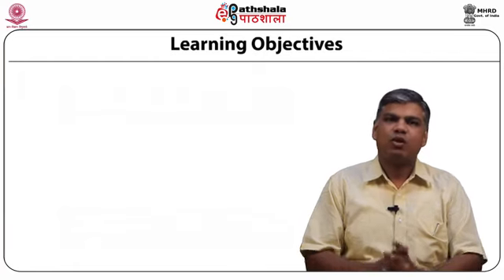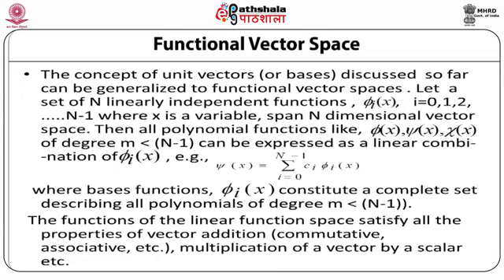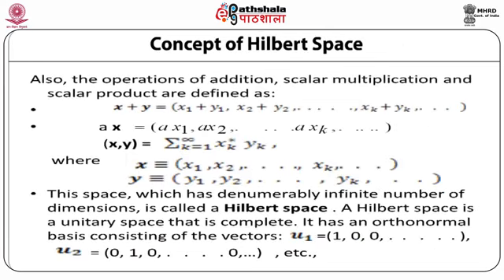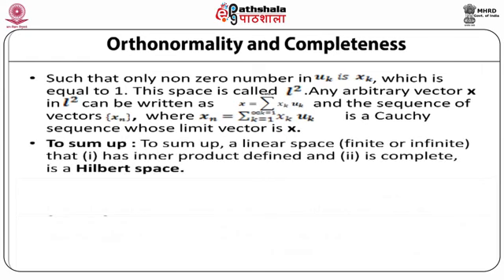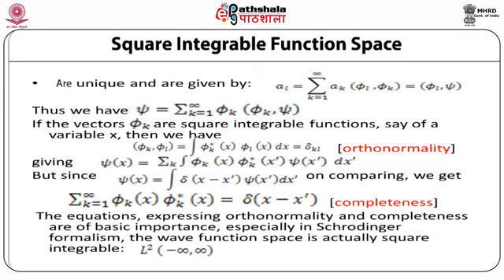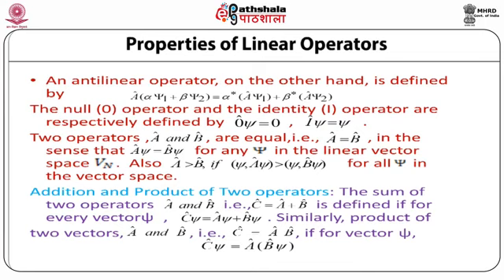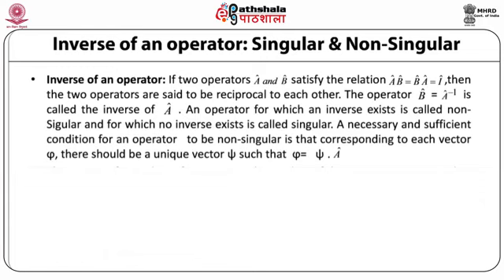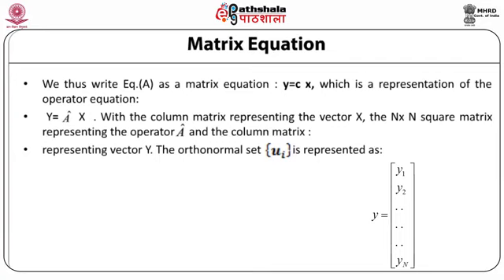M-06. Functional Vector Space &amp; Operators